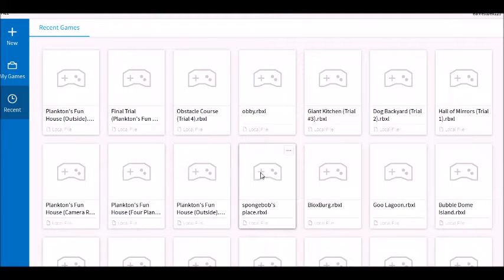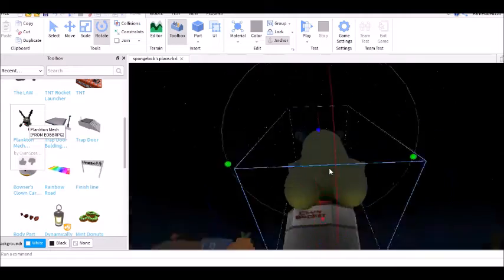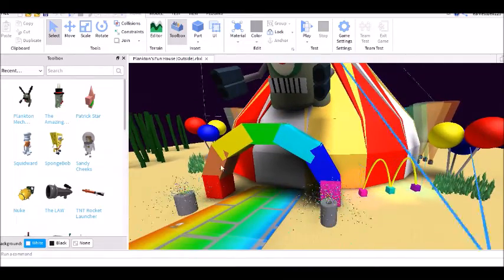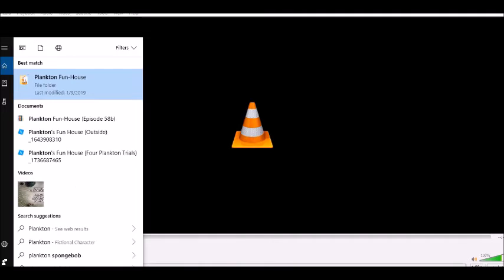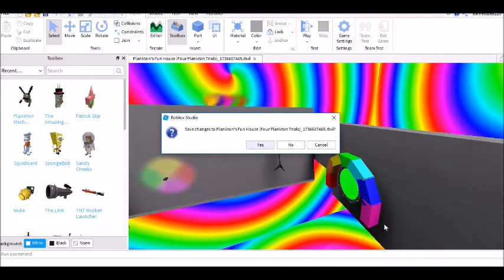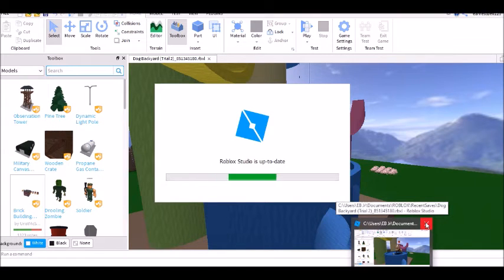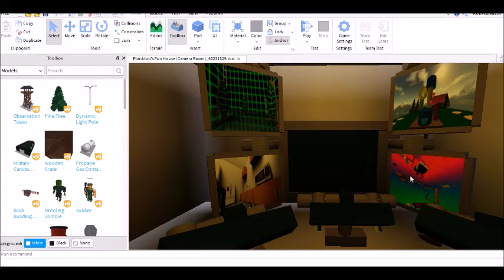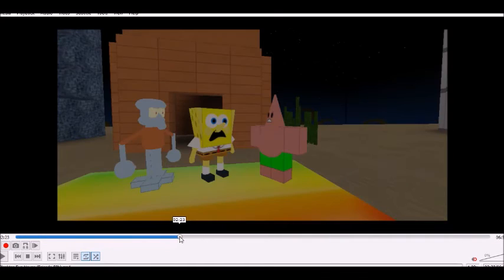The Making of Plankton Fun-House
A Behind the scenes look of Plankton Fun-House from The Roblox series and scenes that were suppose to be showcase in the final product.